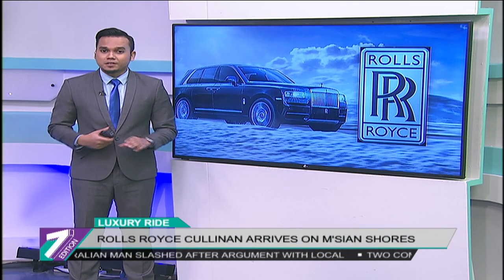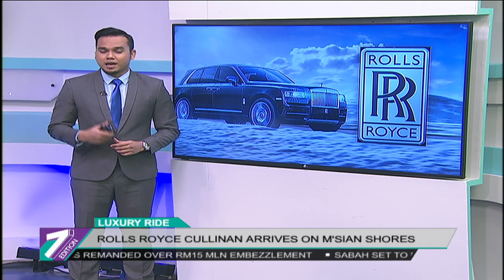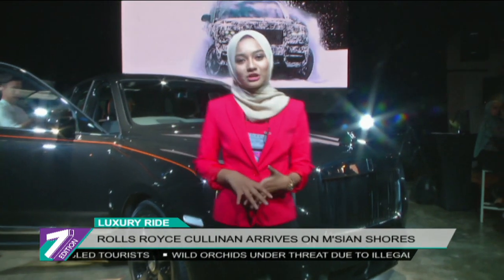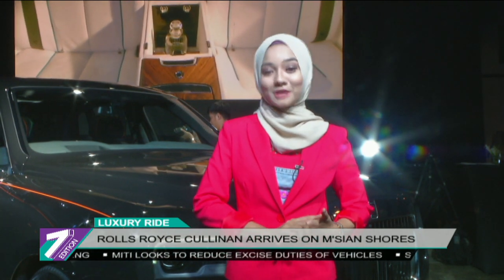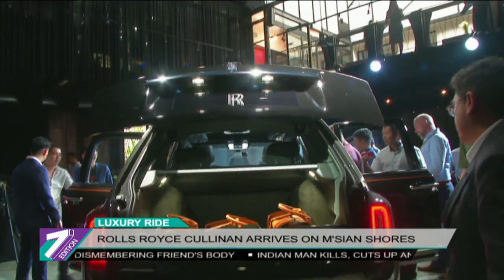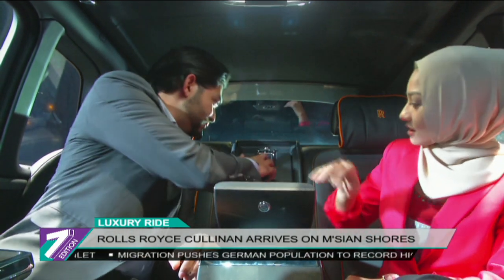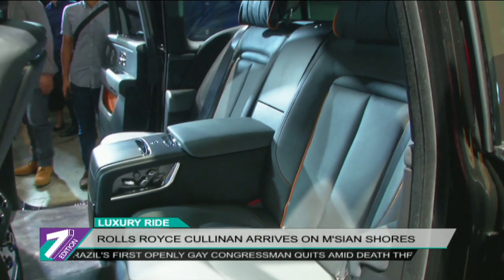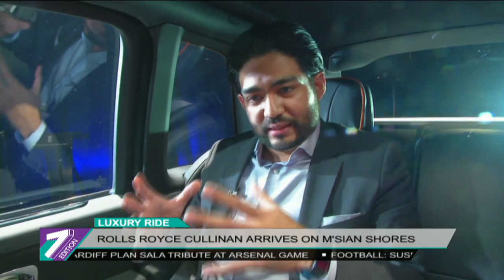Rolls Royce Cullinan Arrives On M'sian Shores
British luxury automobile maker, Rolls-Royce has brought the new Cullinan SUV for the Malaysian market.

It is the brand’s first-ever all-terrain SUV, to cater for the royals and affluent individuals that want not just comfort and luxury but also high performance.

Hawa Rizwana Redzuan takes a closer look at the new ride.